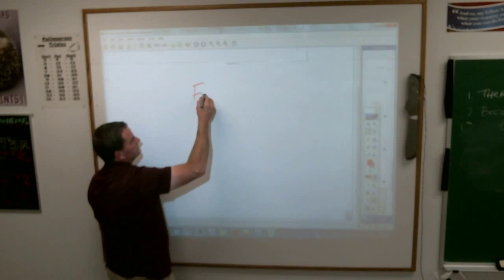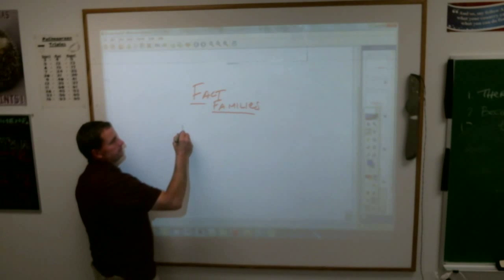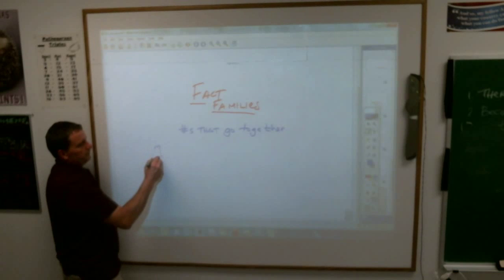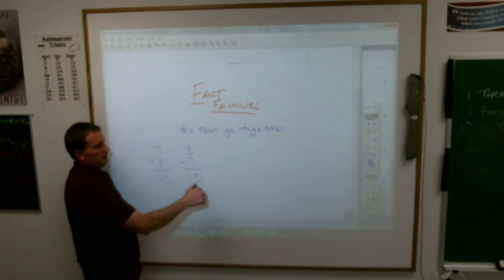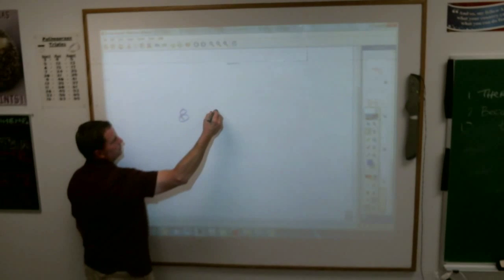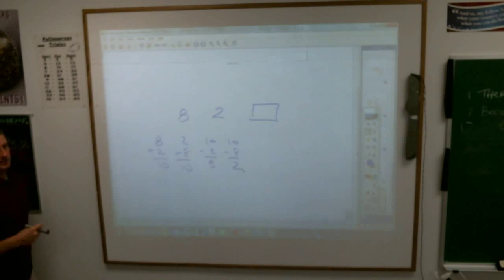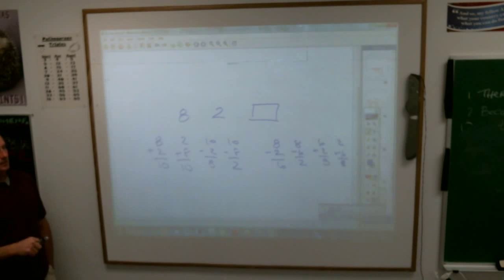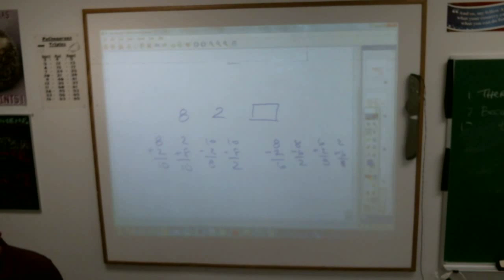6 fact Families 1